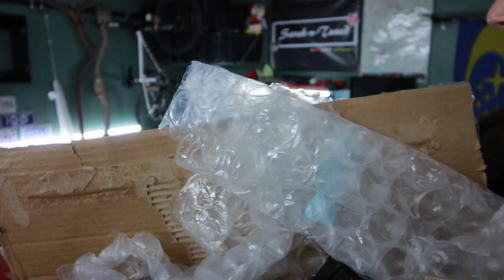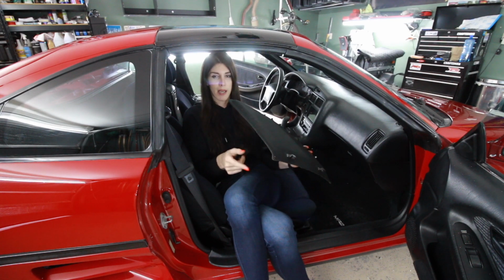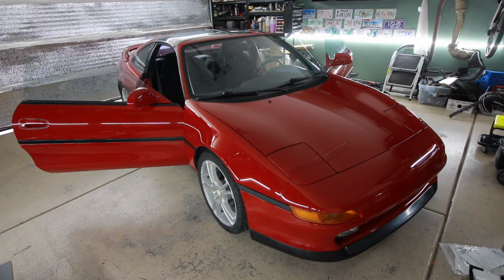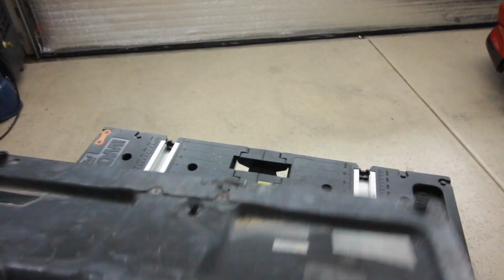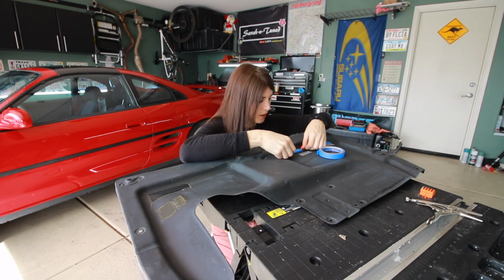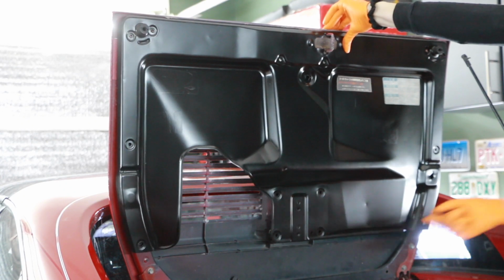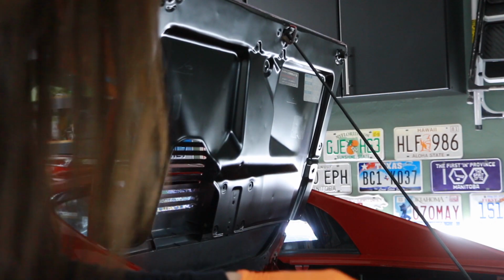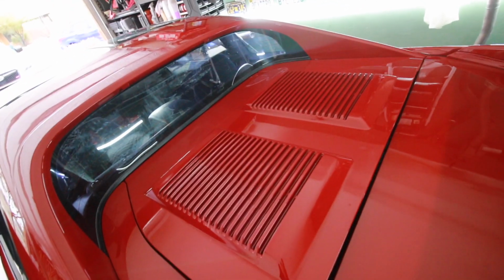Cleaning Up The MR2 Engine Bay // Vlog Series 032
Working on the MR2, a chill Vlog.

Fan Mail:
Sarah-n-Tuned

Andrew G.
Brandyn E
Brian B.
Chad B.
Charles W.
Darren M.
Dave
David T.
Josh H.
Kevin C.
Kevin.
Mark L.
Matthew
Nenad R.
Noco
Tisha H.